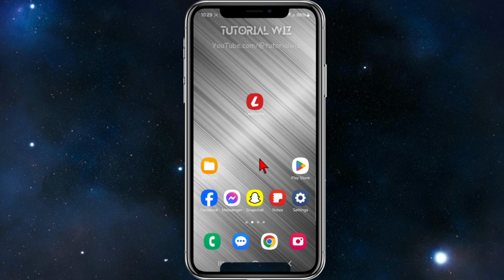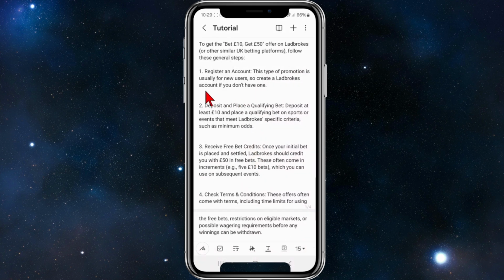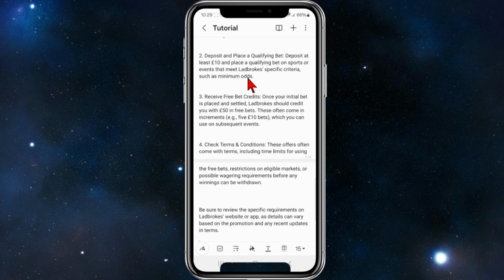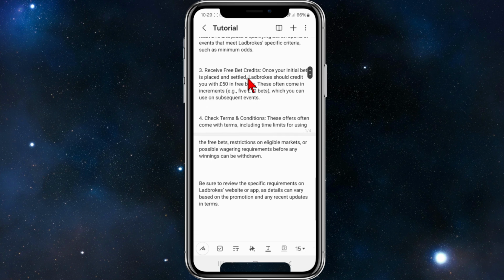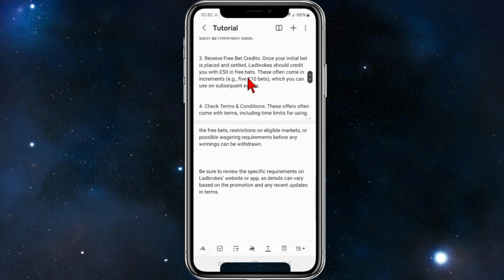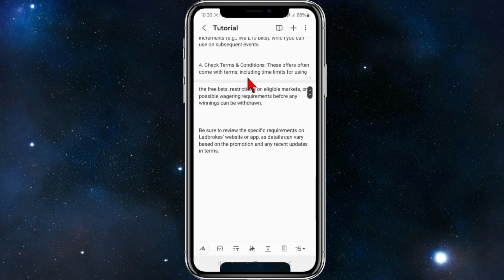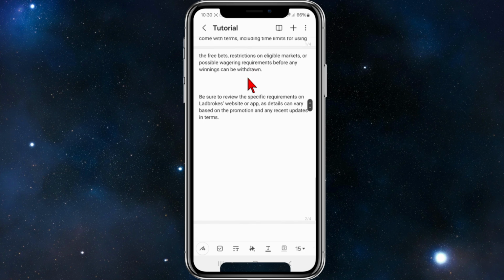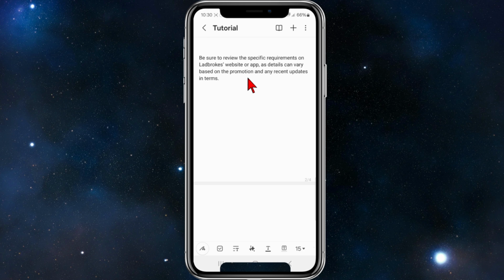How To Get Ladbrokes Bet 10 Get 50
In this video, I'll show you how to get the "Bet 10 Get 50" offer on Ladbrokes. We’ll go over how to qualify, place your initial bet, and claim your bonus to make the most of this promotion.